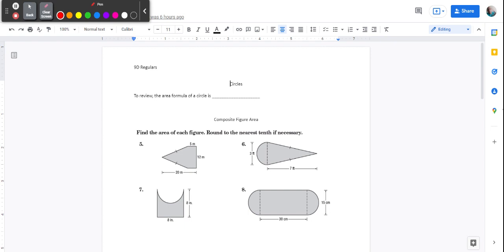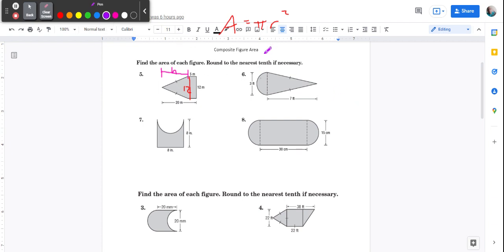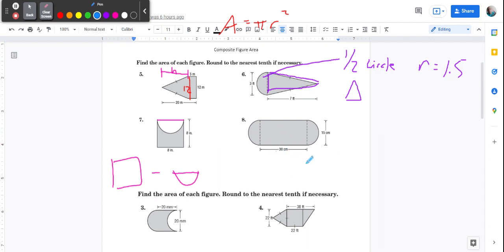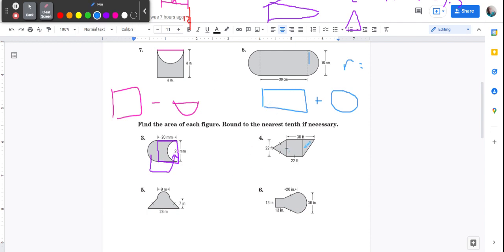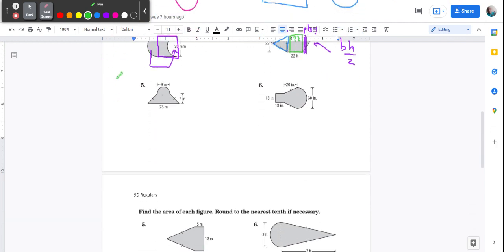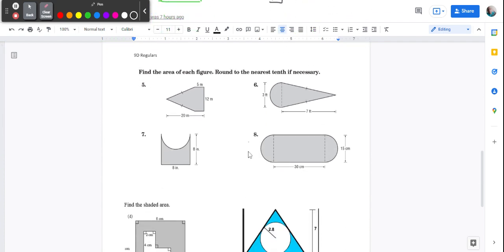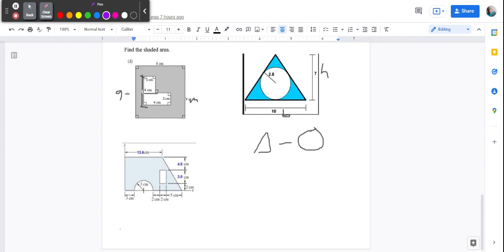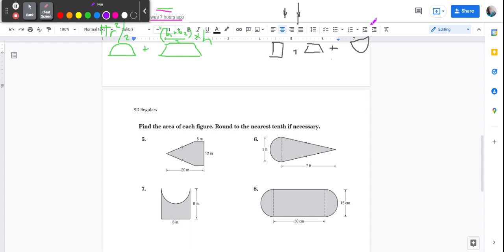9D - Composite Figures